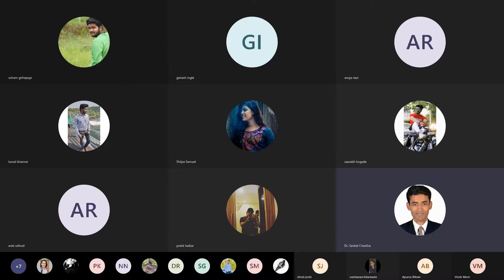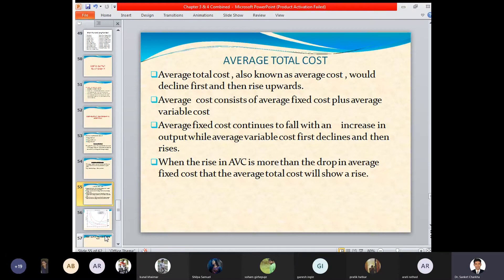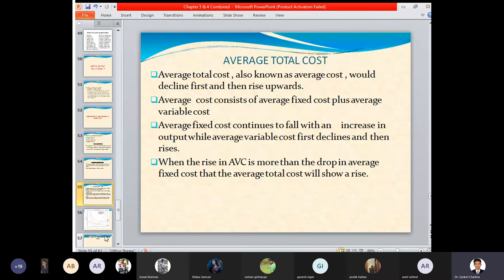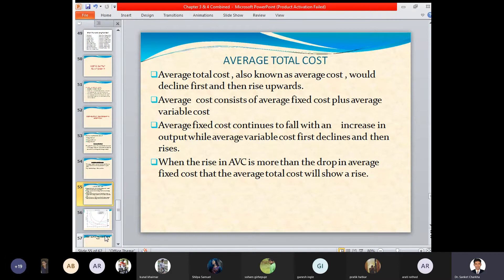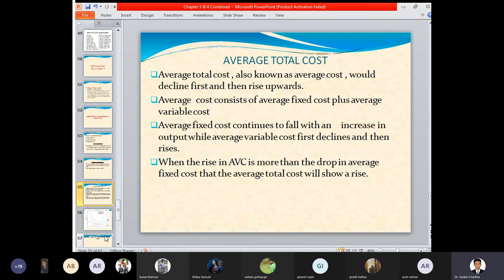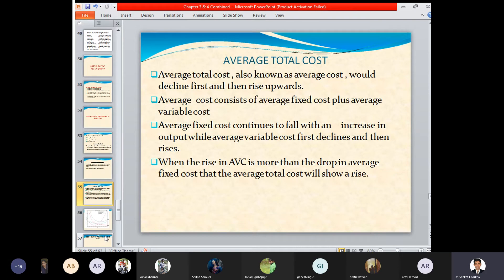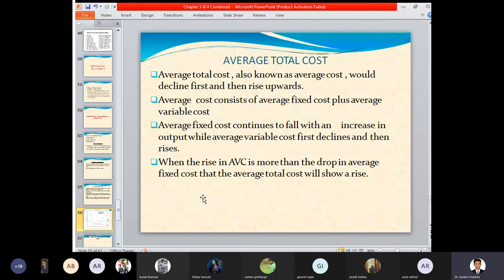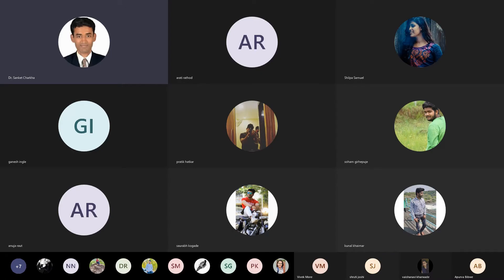Economics Lectures EABD - Dr Sanket Charkha Lecture, Savitribai Phule Pune University, MBA SPPU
Dr Sanket Charkha Lecture, Savitribai Phule Pune University, MBA SPPU